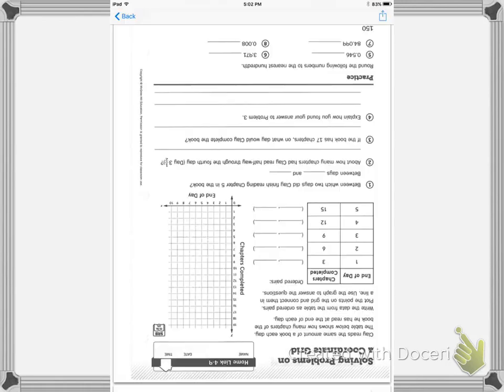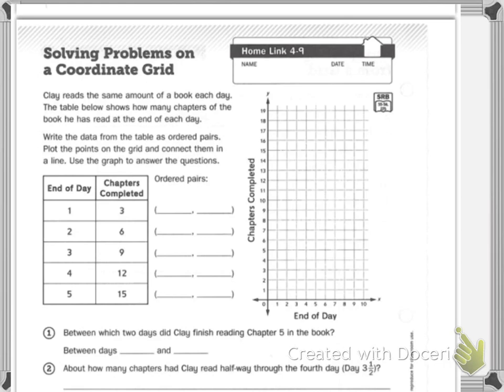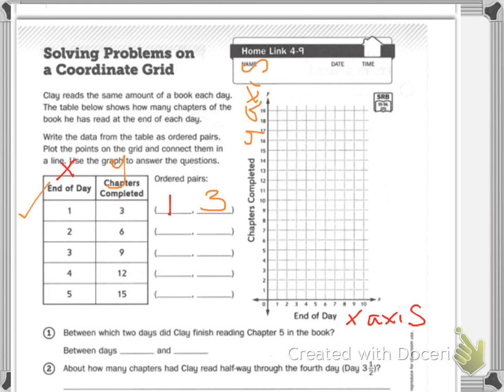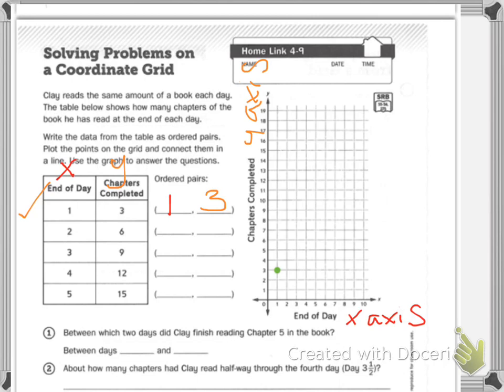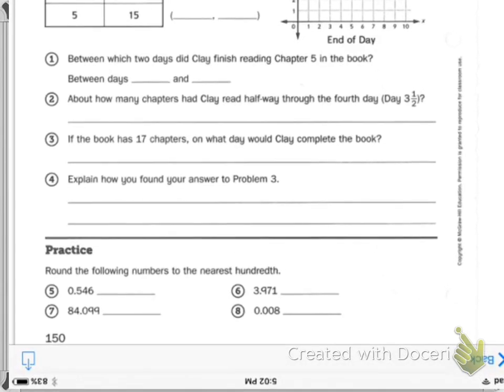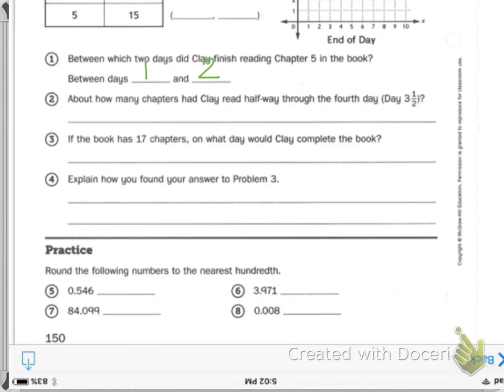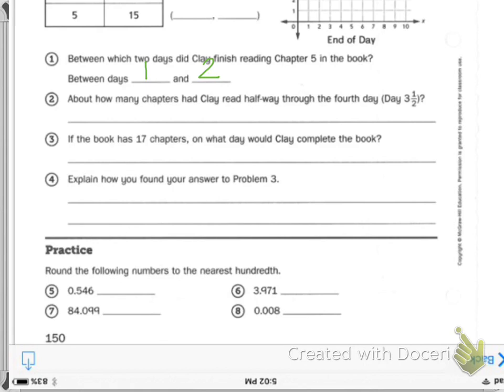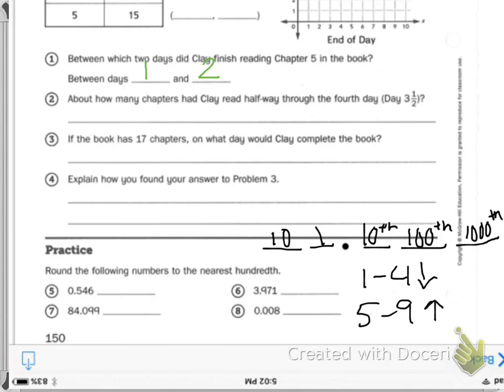Home Link 4.9